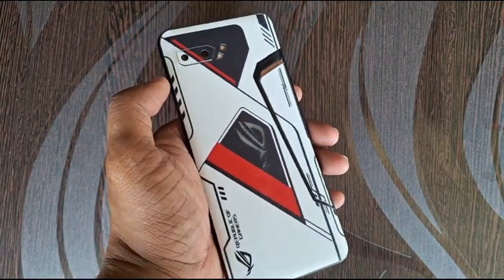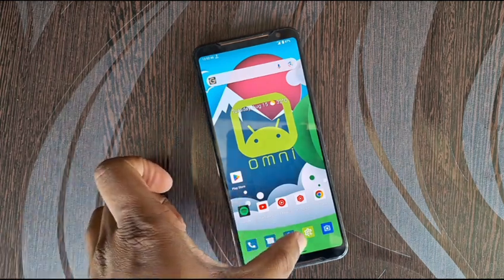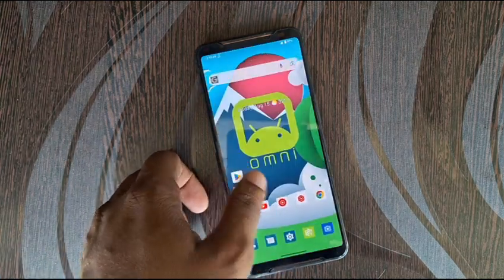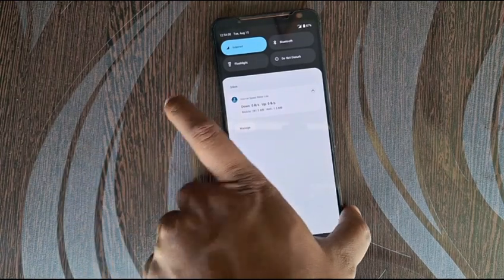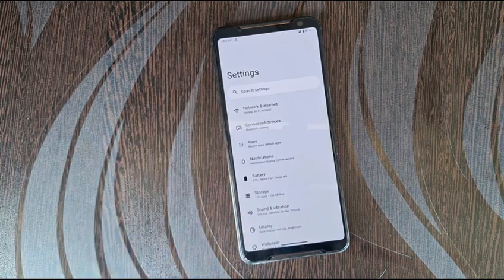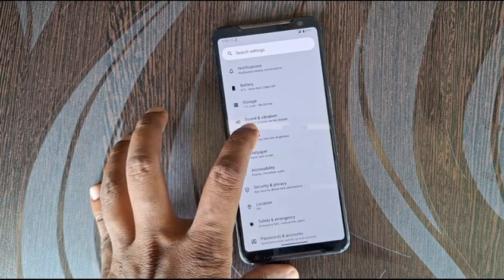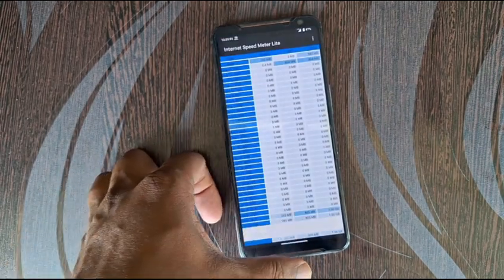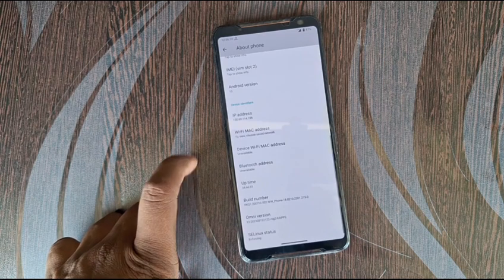OmniROM Android 13 - Asus ROG 2 - Custom ROM in 2023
Custom ROM - Omni ROM Android 13 with Gaaps installed on Asus Rog Phone 2.

Android Custom Rom for Asus Rog 2